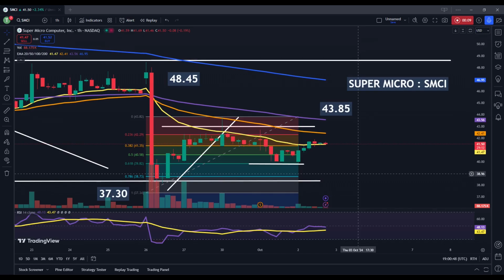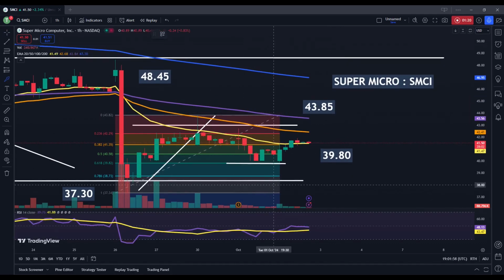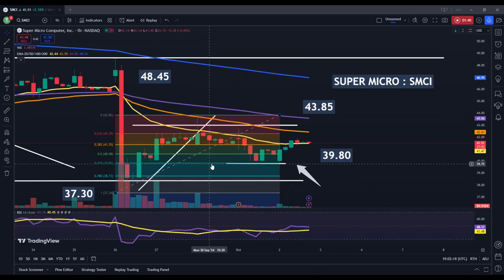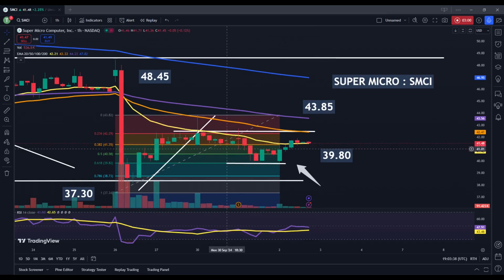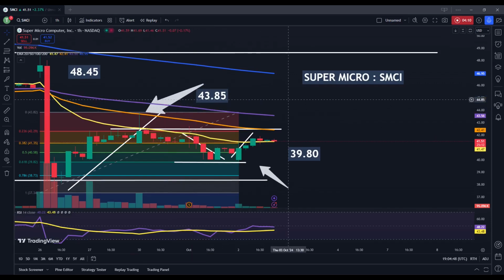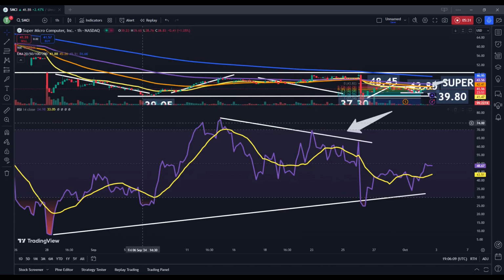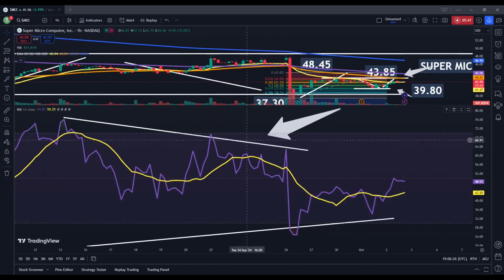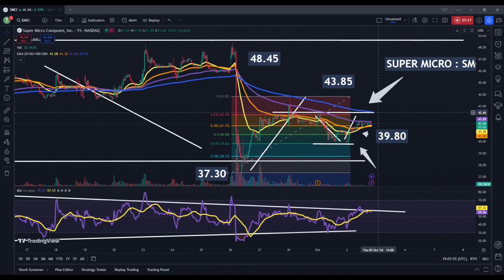SMCI STOCK: Will Super Micro Stock Go Up? (Best Stocks to Buy Now)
Super Micro Computer, Inc. (SMCI) has gained significant attention as a prominent player in the tech sector, particularly in the high-performance computing and server markets. The company specializes in producing energy-efficient servers and storage solutions, catering to enterprises, cloud service providers, and data centers.

In recent years, SMCI’s stock has attracted interest from investors due to its impressive growth driven by the increasing demand for cloud computing and AI applications. As companies ramp up their data capabilities, Super Micro's innovative products have positioned it well for expansion.

The stock's volatility has also drawn in retail investors, who often discuss it on platforms like Reddit and Twitter, contributing to its meme stock status. While SMCI’s fundamentals indicate strong growth potential, the market's speculative nature means its price can swing dramatically, reflecting both genuine enthusiasm for its technology and the excitement surrounding tech stocks overall.